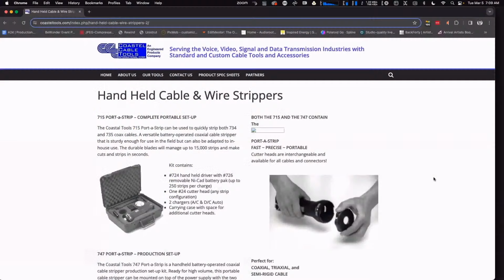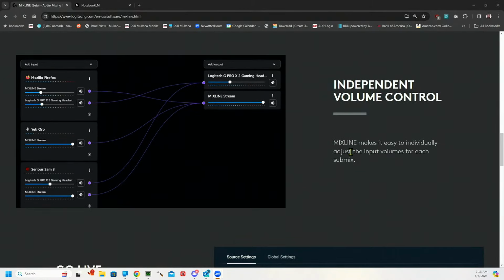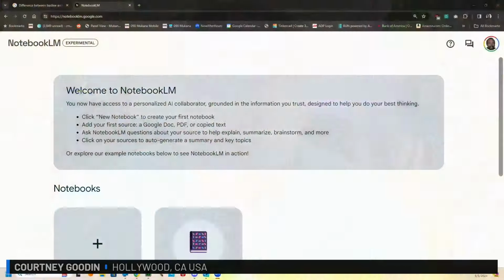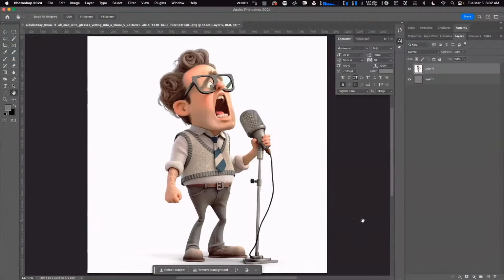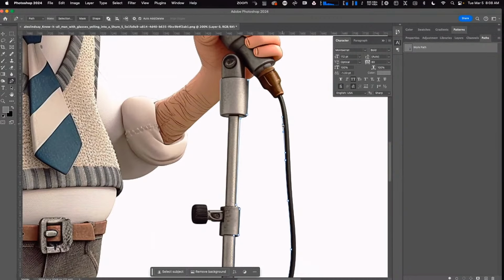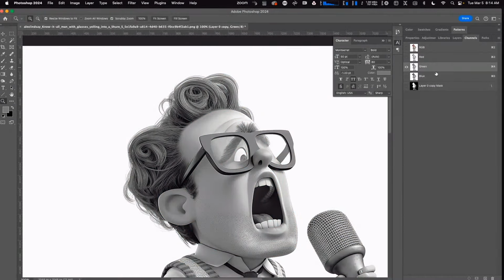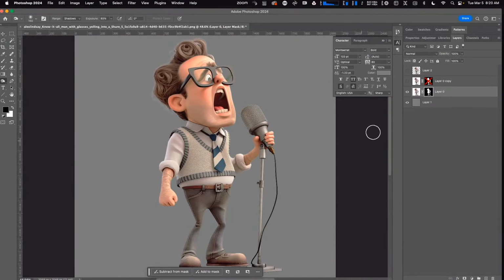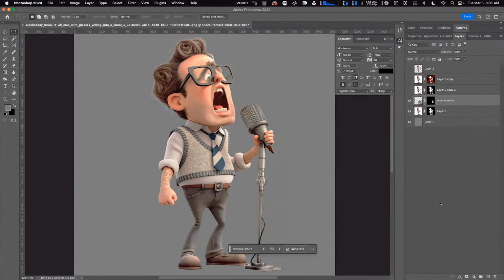Image Selection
Separating elements of an image is a key skill for image editing.  We will discuss approaches to this process in various applications.

4 48 Offset
00:00 Start

01:00:10 Image Selection
01:34:00 Do you ever 'feather' a selection to soften the edges?
01:37:16 I love the Instant Alpha Tool, but won't AI enhanced apps eventually learn how I want it to clean up the edges after I apply Instant Alpha? Is there a reason I should manually select the edges to start rather than use Instant Alpha?
01:42:43 Could these same techniques be used with Pixelmator?
01:45:42 Do you try to avoid contrasting colors at the edges (say blue hair on an orange background) to try and hide any imperfections in the edge selection?
01:48:09 How do you feel Tracejourney compares to Photoshop in Ai background removal
01:55:52 Is it worth it to upgrade to Adobe Photoshop from Pixelmator because of the generative tools?
01:56:31 Discontinuity in depth, Discontinuity in surface orientation, Change in material properties, Variation in scene illumination. Which detection method if you were setting up/lighting a shot that you know will need to be layered?